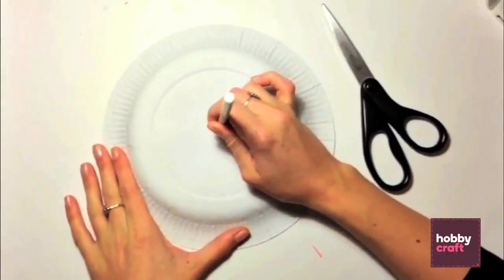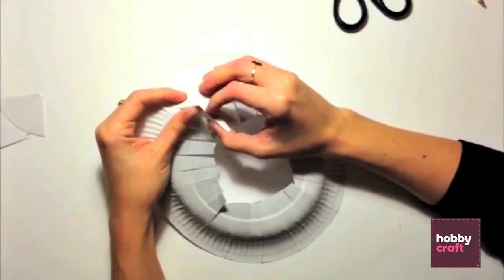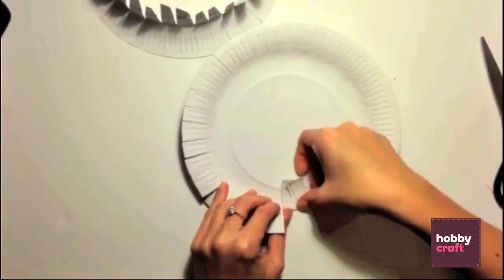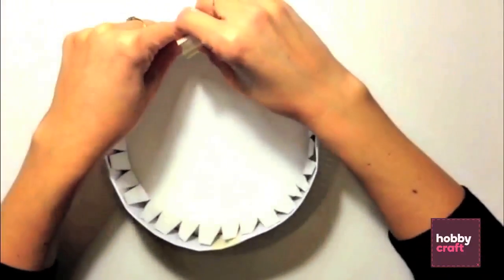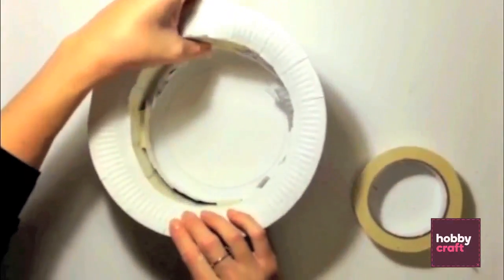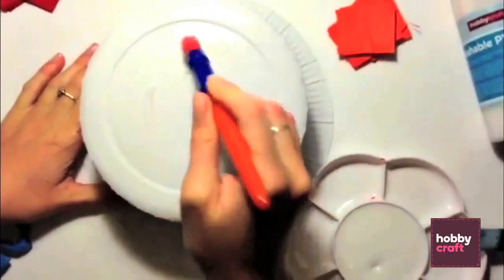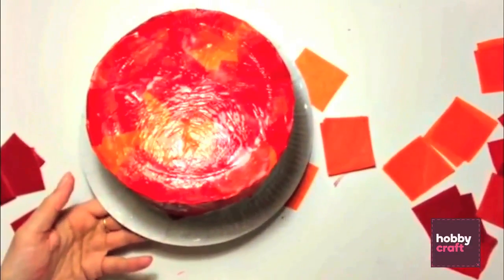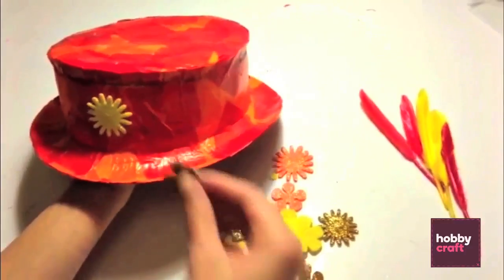How to Make a Paper Plate Hat | Hobbycraft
Bring a little bit of sunshine indoors on a wet afternoon with this paper plate headpiece. The project involves decoupage, painting, sticking and cutting, so is a great craft project to do with your little ones. When finished, it makes a lovely addition to any dressing-up box.